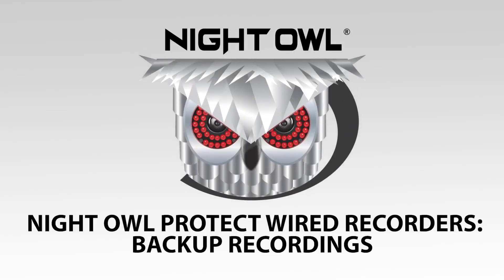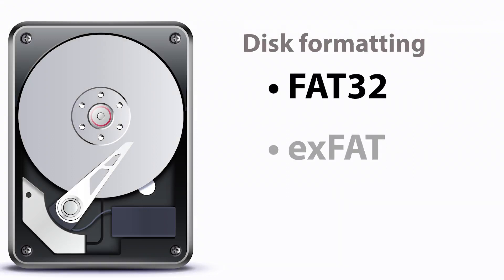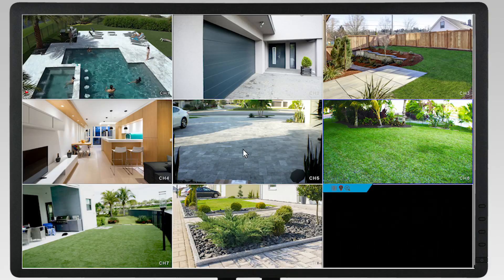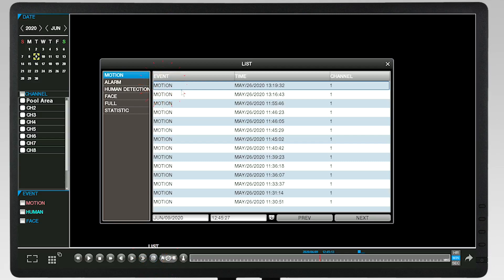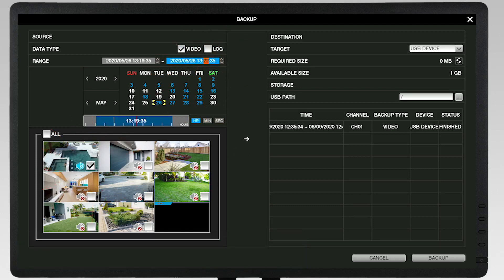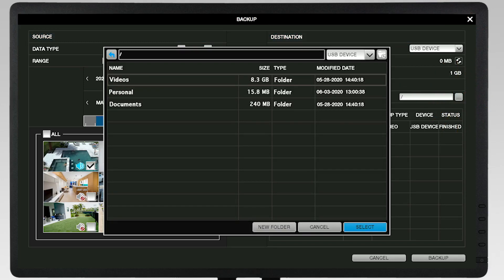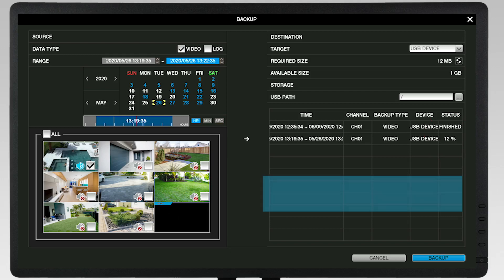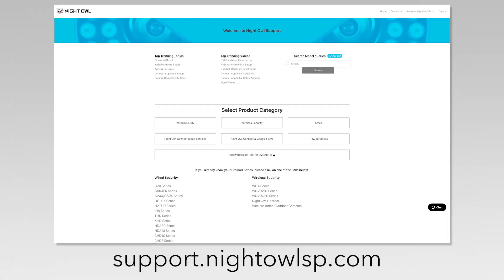Night Owl Protect Wired Recorders: Backup Recordings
This video teaches you how to back up recordings to a USB flash drive and an external hard drive for Night Owl Protect wired recorders. It covers logging into the recorder, accessing the Playback menu, searching for recordings, and the steps needed to back them up.

Link to video for How to Create A Night Owl Protect Account Using the App: